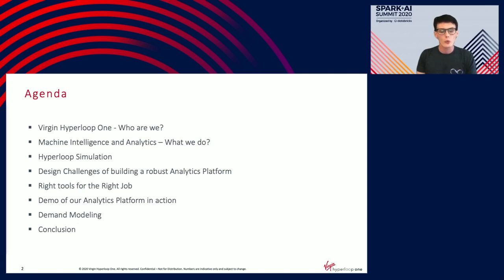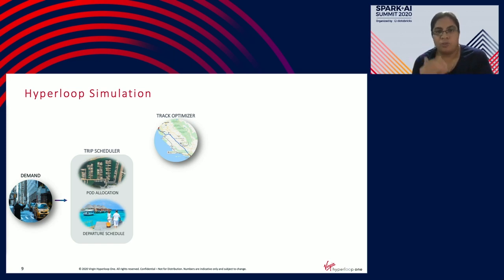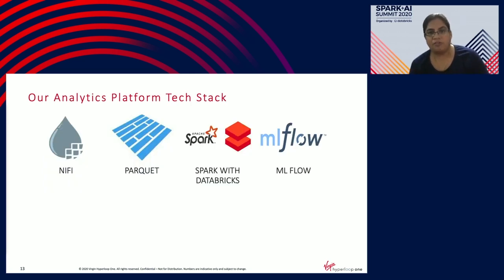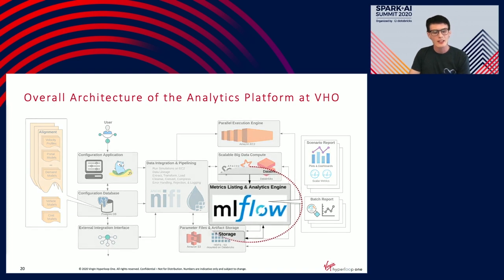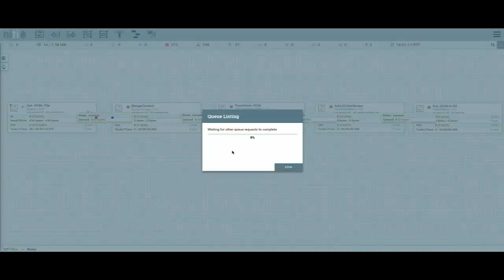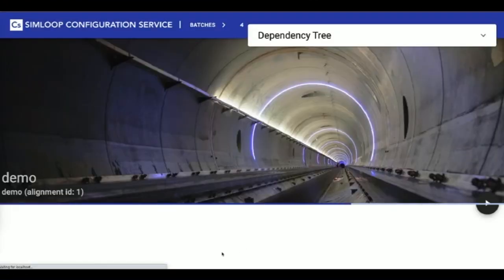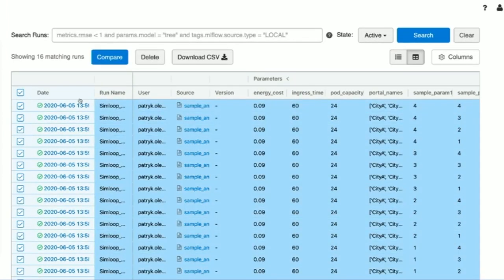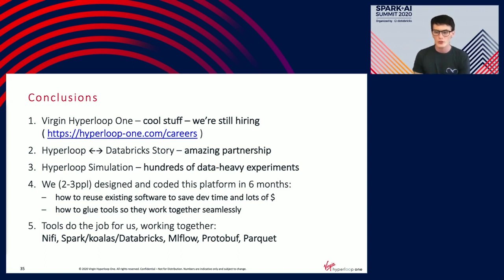Generative Hyperloop Design: Managing Massively Scaled Simulations Focused on Demand Modelling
Virgin Hyperloop One is the leader in realizing a Hyperloop mass transportation system (VHOMTS), which will bring the cities and people closer together than ever before while reducing pollution, emission of greenhouse gases, transit times, etc. To build a safe and user friendly Hyperloop, we need to answer key technical and business questions, including: – ‘What is the safe maximum speed the hyperloop can go?’ – ‘How many pods (the vehicles that carry people) do we need to fulfill a given demand?’ These questions need to be accurately answered to convince regulators, operators, and governments so that we may realize our ambitious goals within years instead of decades. To provide answers to those questions we’ve built a large-scale and configurable simulation framework, that takes a diverse set of configurations like route information, demand and population information, pod performance parameters. How do we reduce time-to-insight so we can iterate on Hyperloop models faster? We have developed a generic execution and analytics framework around our core system simulation to achieve key objectives of scale, concurrency and speed. In this presentation, we will discuss the design of this framework, challenges encountered, and how these challenges were addressed.

We will showcase the following points in detail:

1. Utilizing the power of cloud to execute multiple simulations in parallel and at-scale.
2. Data Pipelines for:
- Gathering demand and socio-economic data
- Training and comparing demand prediction models (ARIMA, LSTM, XGBoost) with Keras & MLflow.
- Analyzing massive simulation output data with Spark and Koalas.
3. Managing and executing pipelines, including data provenance and element traceability with NiFi and Postgres DB.
4. How we compare the reports from large batch simulations using MLflow.
5. A video of our simulation and test result comparisons, including the impact of different demand prediction models for prospective Hyperloop.